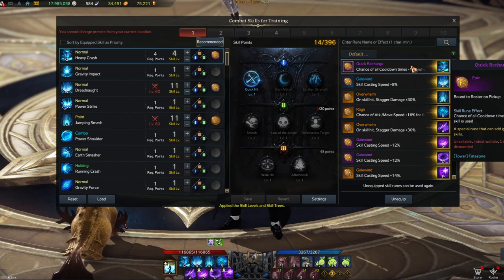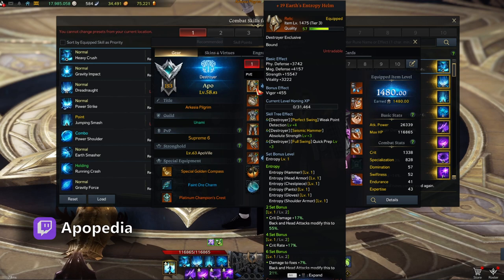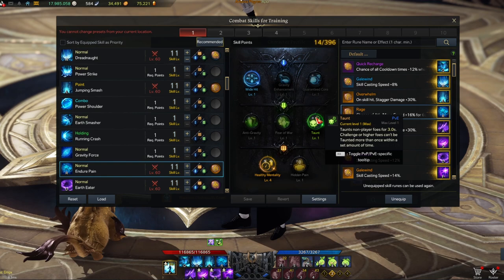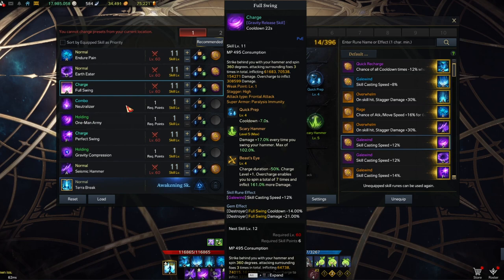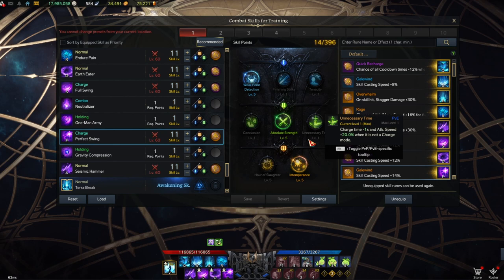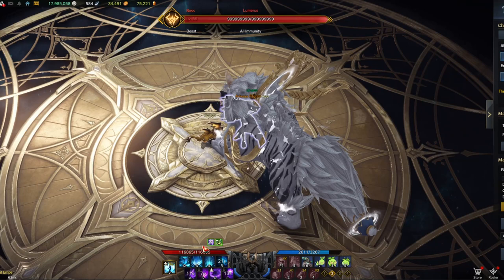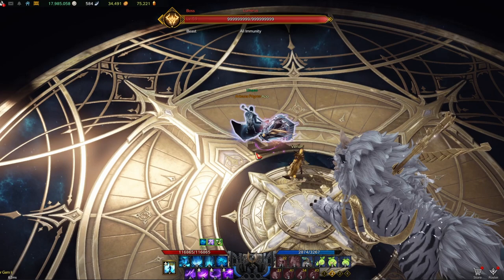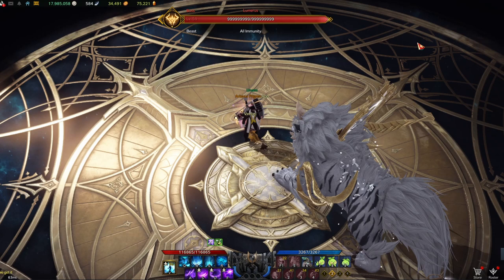RAGE HAMMER DESTROYER! BEST BUILDS AND TIPS | (English Version)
I know, my English sucks but it will get better! hehehe